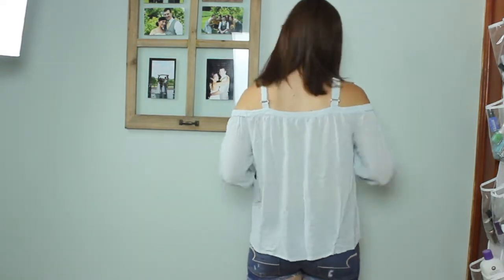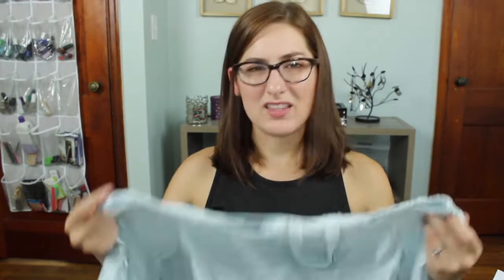My First Trunk Club Unboxing and Try On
Hey guys!

I have been loving Stitch Fix, but I thought I would try out Trunk Club and see how it would go. It was not a win for me, but I thought I would share my experience and the things they sent. Let me know if you've tried it and your thoughts or if there are other subscription services I should try.

Items mentioned:
1.State Cold Shoulder Blouse in Harbor Light
Vince Camuto Cold Shoulder Ruffle Sleeve Top
Gibson x Hi Suarplum! Bonita Ruffled Tank
ASTR Open Side Tank
Mural ‘Curve’ Open Front Shawl Collar Blazer
Mural Slouchy Boyfriend Blazer
Topshop Joni Jeans
Wit & Wisdom Super Smooth Stretch Denim Skinny Jeans
Eliza J Floral Print Wrap Dress
Joe’s Short Denim Overalls
Vince Camuto Sasseta Sandal
Sole Society ‘Odette’ Scalloped Ankle Strap Flat Sandal

FTC:  All products were purchased by me unless mentioned otherwise. All opinions are my own, honest thoughts.